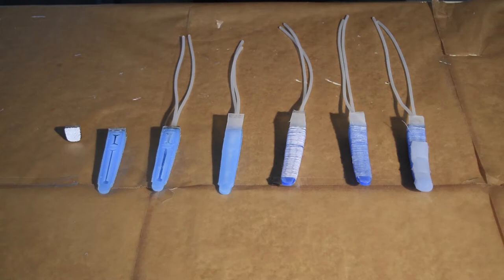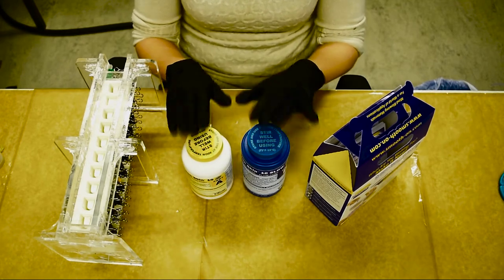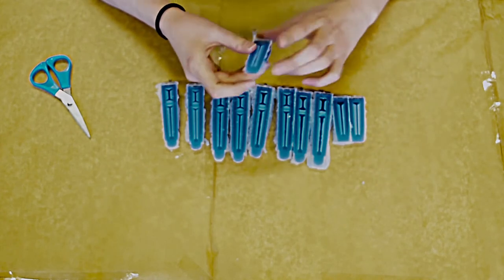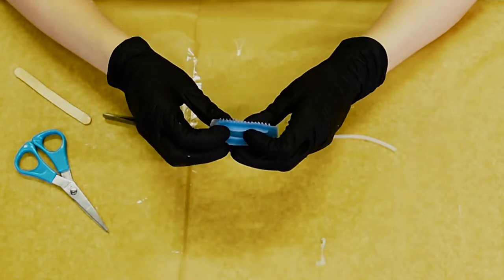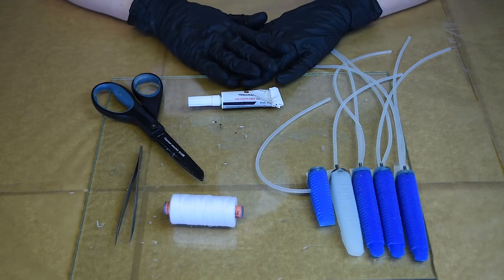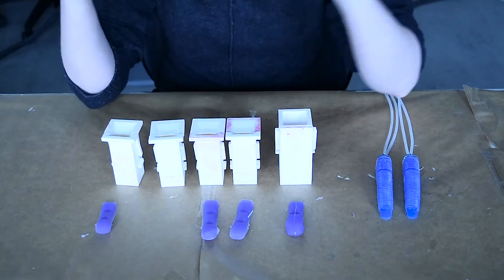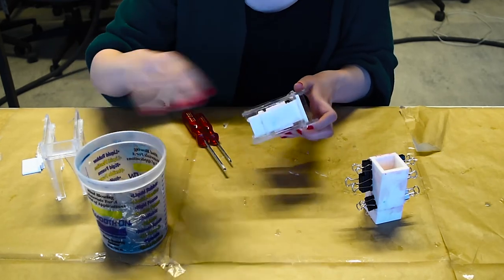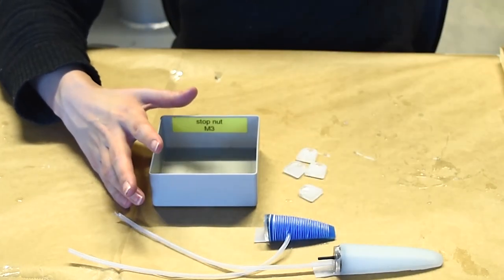Tutorial - How to build Soft Robotics Fingers, Pulps and Gloves used at the RBO Lab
This video tutorial shows how we create and build our Soft Robotics Hands at the Robotics and Biology Lab TU Berlin.

If you interested in Soft Robotics check our our for more Tutorials and Informations.

Chapters:
0:00 General Overview
1:34 Molding
24:29 Tubing
35:51 Passive Layer
42:44 Threading & Sealing
55:13 Pulps
1:02:17 Glove
1:06:01 Connector Plates